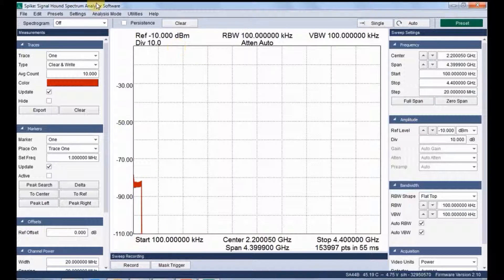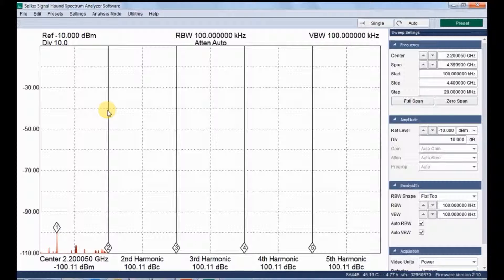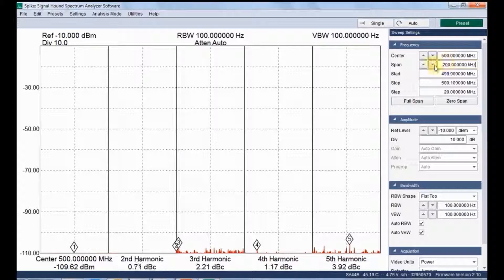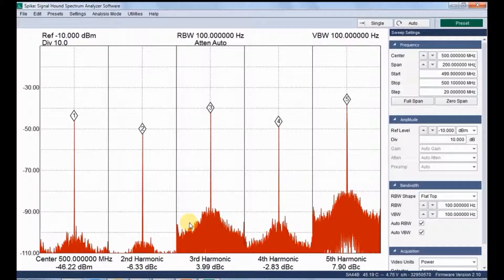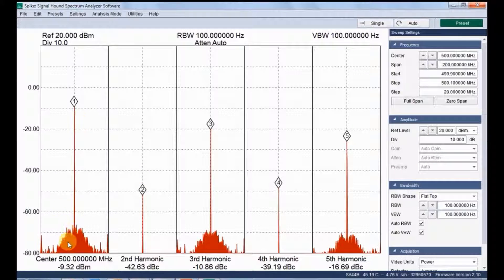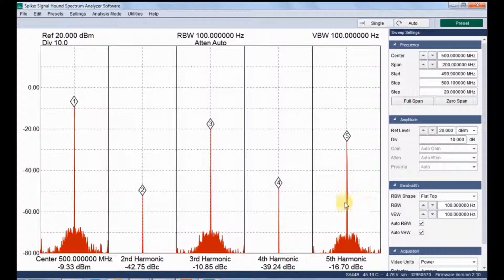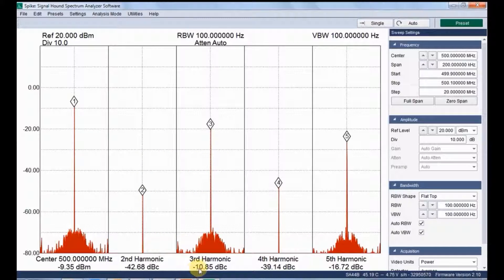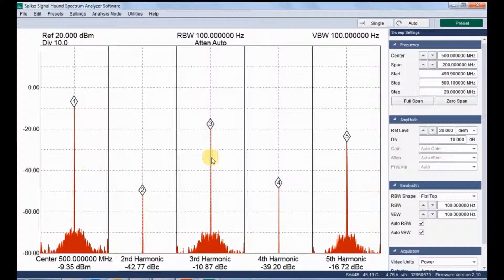SIGNAL HOUND - Harmonic measurements using signalhound spectrum analyzers|SA44B |SA124B| BB60C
HARMONICS: A harmonic of a wave is a component frequency of the signal that is an integer multiple of the fundamental frequency, i.e. if the fundamental frequency is f, the harmonics have frequencies 2f, 3f, 4f, . . . etc